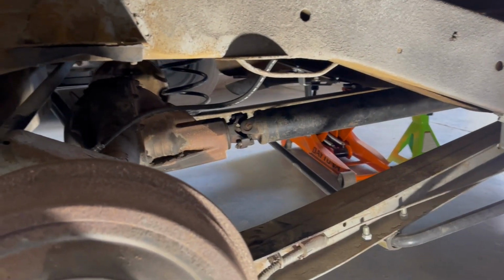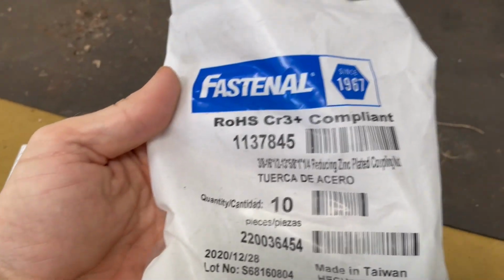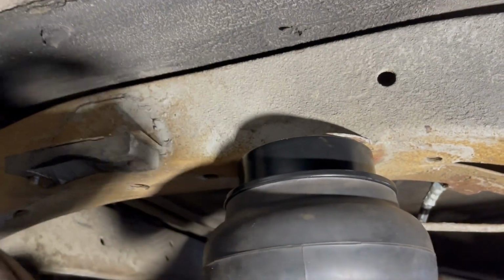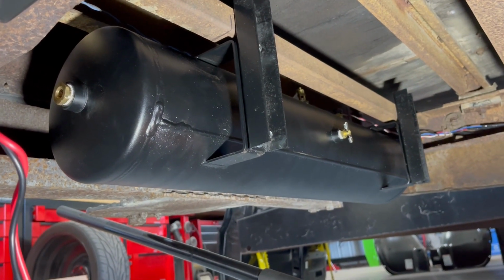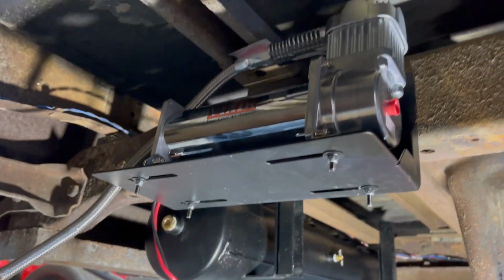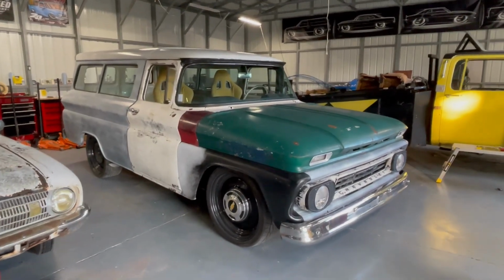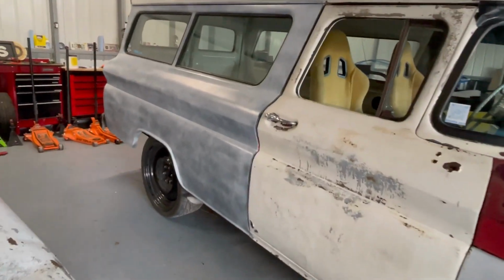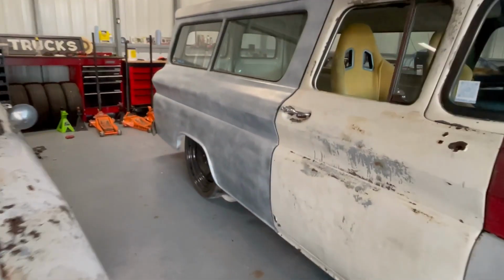Installing Air Ride on a 1962 Chevy Suburban | Simple Budget Friendly Install!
A simple installation of air bags on the rear of a 1962 Chevy/GMC Suburban. this works for a variety of different years and is similar to a C10, however there are some differences which are highlighted in this video.

For a video on the full install check out Project Blue Collar video: